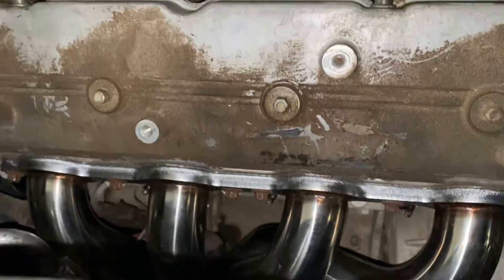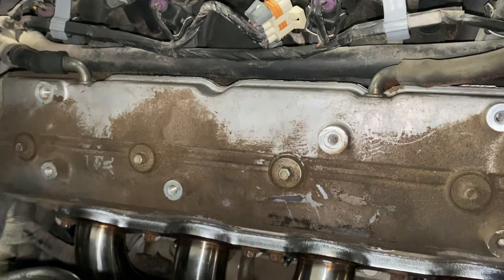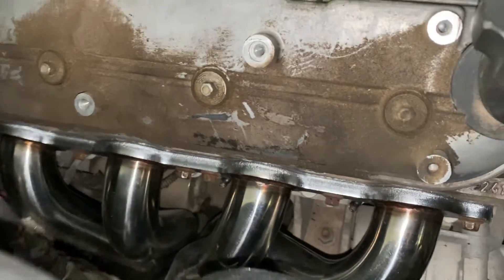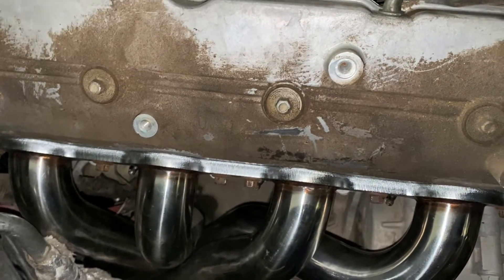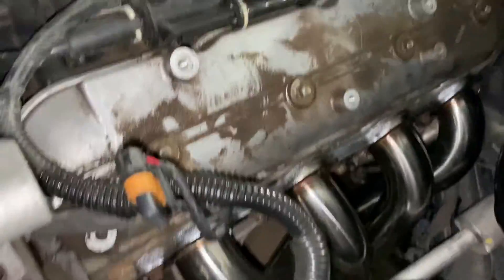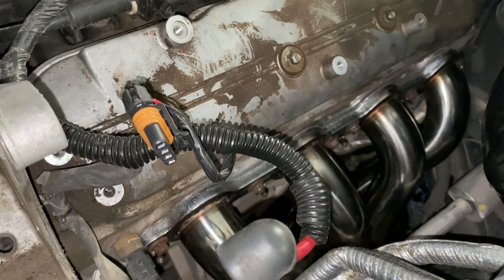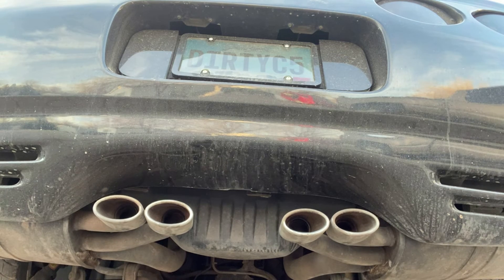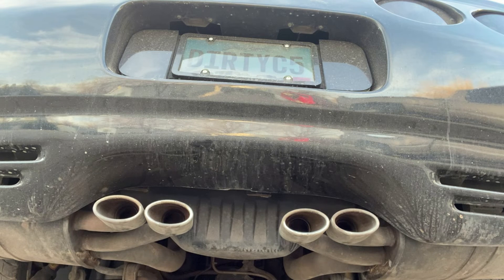C5 Corvette Speed Engineering Header Install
Installing the headers on the Corvette, these headers are great bang for buck